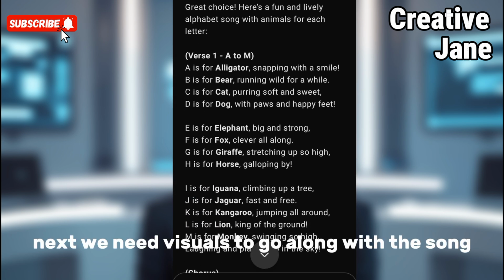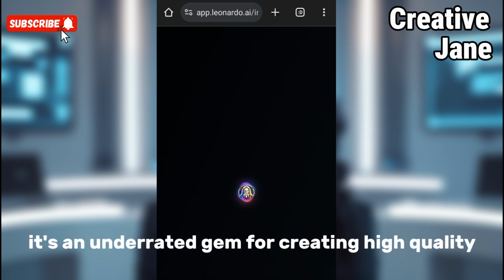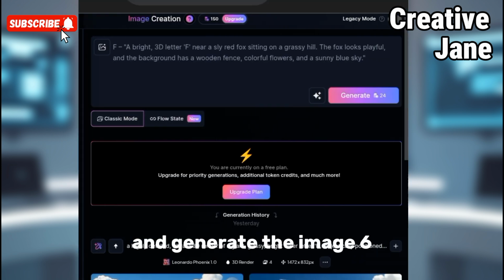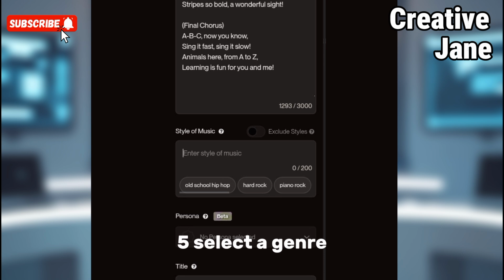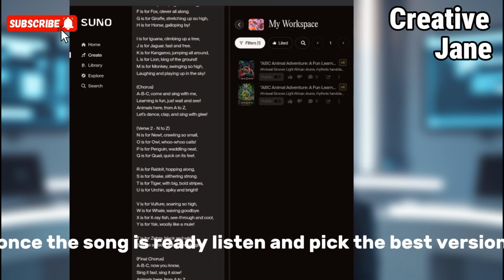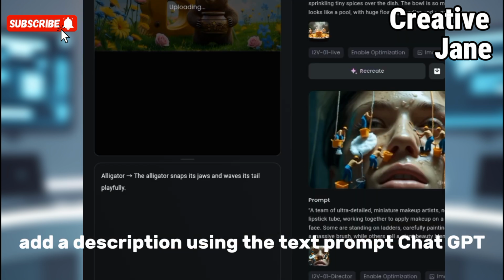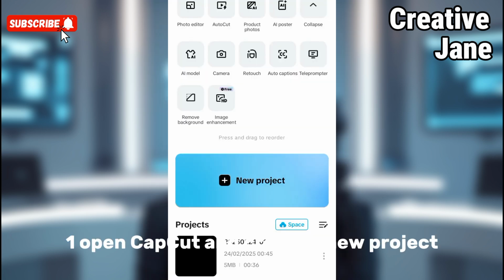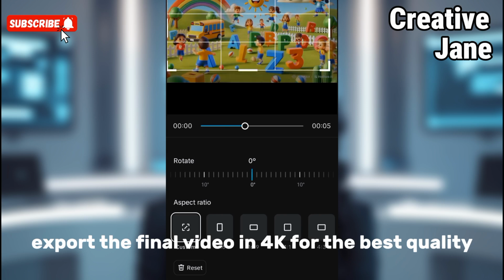How to Create Viral ABC Educational Videos with AI (Step-by-Step!)AIContentCreation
Want to earn $1,000/day by creating kids' cartoon videos with AI? In this step-by-step guide, I’ll show you how to use FREE AI tools to create viral kids’ content that makes money. This method works worldwide, but it's especially profitable in the USA, UK, Canada, and Australia!

🎥 What You’ll Learn in This Video:
✅ How to generate catchy kids’ songs using AI
✅ The best AI tools for animation & voiceovers
✅ How to create professional kids’ cartoon videos
🔴 WATCH TILL THE END to see the exact tools and techniques successful creators use to make money with kids' content!

🔥 Free AI Tools Used in This Video:

🟢 [ChatGPT] – Generate fun, engaging nursery rhymes
🟢 [Suno AI] – Turn text into realistic AI-generated songs
🟢 [Hailuo AI] – Create kids’ animation videos effortlessly

💰 Want to Make Money with Kids' Content?

Many YouTube creators are making THOUSANDS of dollars monthly with AI-generated kids' cartoons. This is your chance to start!

👀 DON’T SKIP A SINGLE STEP – Every detail matters!